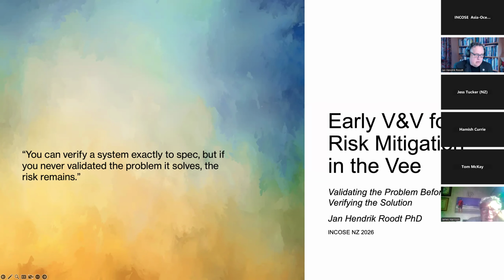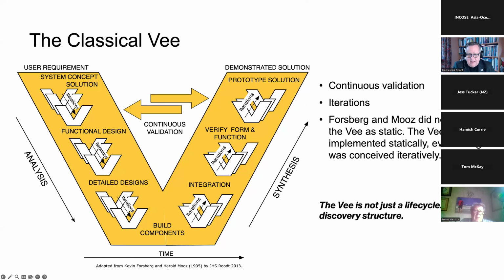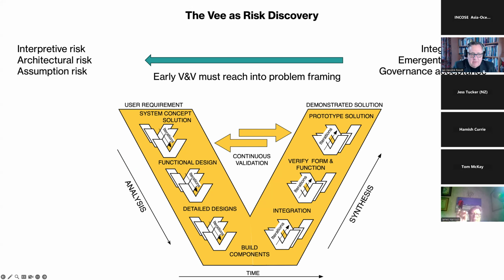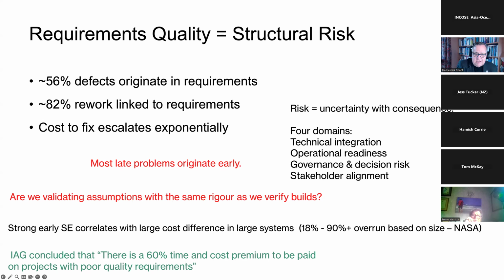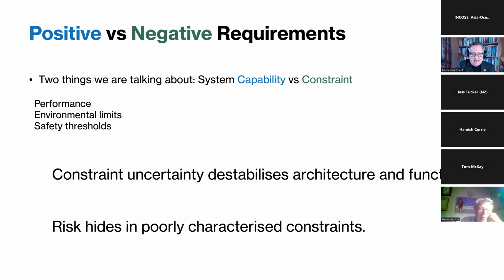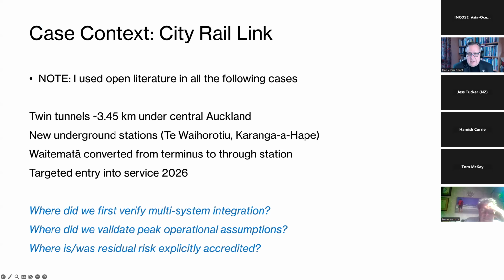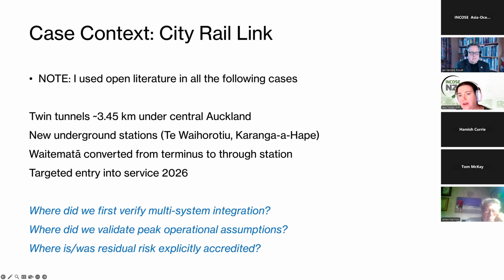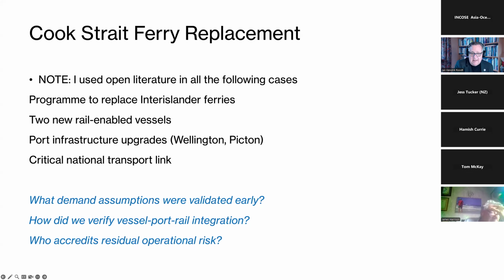INCOSE NZ February 2026 Meetup - Early V&V for Risk Mitigation in the Vee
Presented by Dr Jan Hendrik (Henk) Roodt on 27 February 2026.

Bio:
 - Advanced Postgraduate Academic Mentor-Facilitator for Transdisciplinary Masters and Doctorate degrees, experienced academic assessor - Otago Polytech and the Waikato Institute of Technology
 - Director Modelling Science - Polar Analytics Oy

Abstract:
 - This presentation focusses on how risk can be identified and mitigated if V&V activities are conducted earlier in the system lifecycle.
 - It explores the types of risks that early V&V can identify and uses recent NZ case studies to explore how these risks can potentially manifest in reality
 - A primary focus is on the early validation of the problem space - “You can verify a system exactly to spec, but if you never validated the problem it solves, the risk remains.”